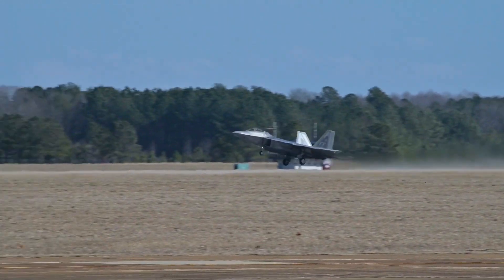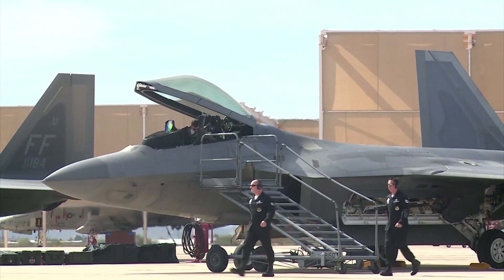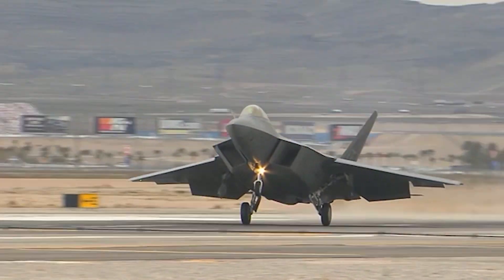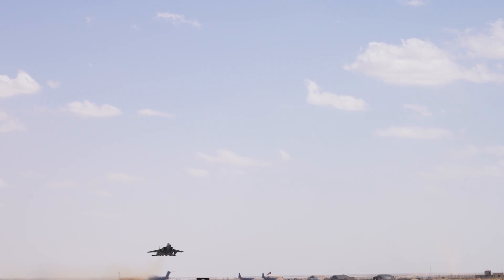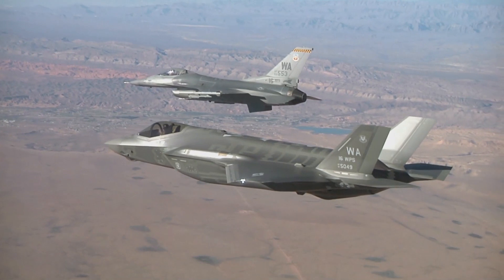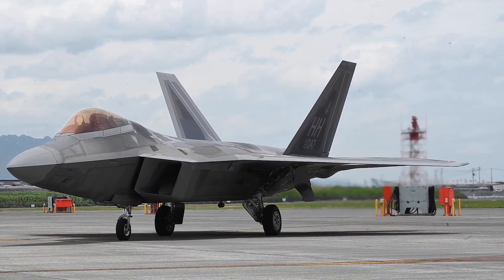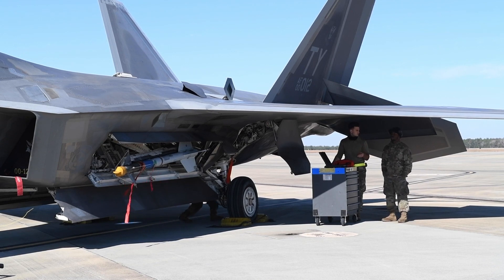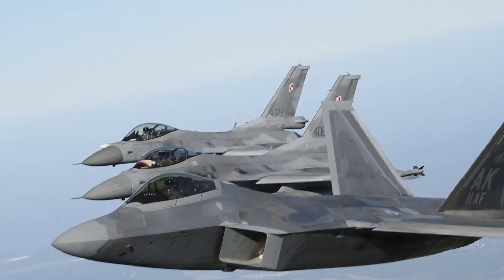F-22 Transformed into the Super Raptor through These Upgrades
Prepare to be amazed as we delve into the world of cutting-edge aerospace technology! In this captivating video, we explore the remarkable upgrades that have transformed the formidable F-22 Raptor into the awe-inspiring "Super Raptor."

Join us on an exhilarating journey as we uncover the secrets behind these groundbreaking enhancements. From advanced avionics systems to state-of-the-art weaponry, witness the evolution of this iconic fighter jet into a true powerhouse of the skies.

Discover how the Super Raptor's enhanced maneuverability, stealth capabilities, and unmatched speed redefine the boundaries of air superiority. We'll take you inside the cockpit and provide an in-depth look at the technology that empowers pilots to dominate the airspace.

Whether you're an aviation enthusiast or simply curious about the future of military aviation, this video is a must-watch. Get ready to witness the F-22's incredible transformation into the Super Raptor and learn why it stands at the forefront of modern aerial combat.